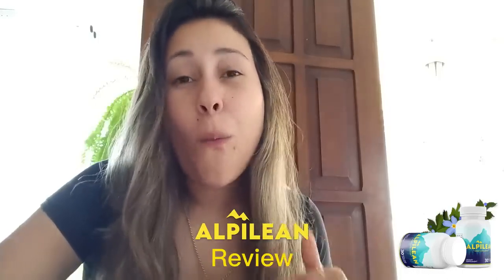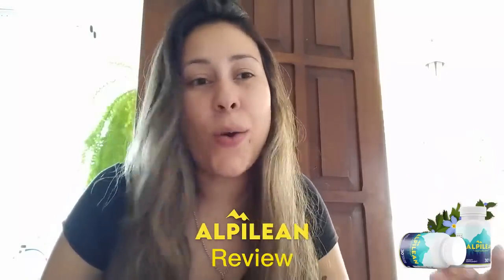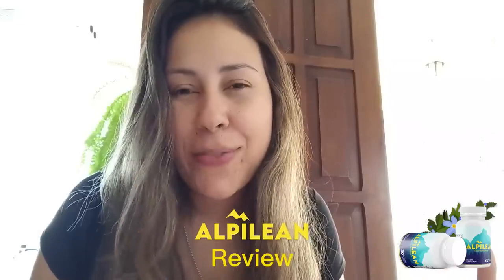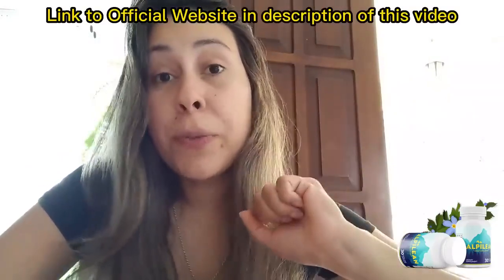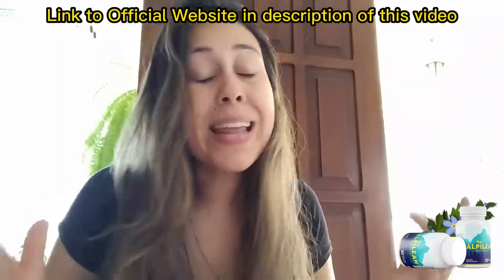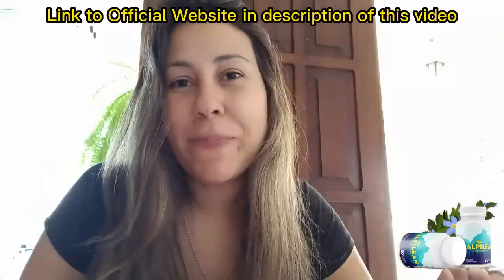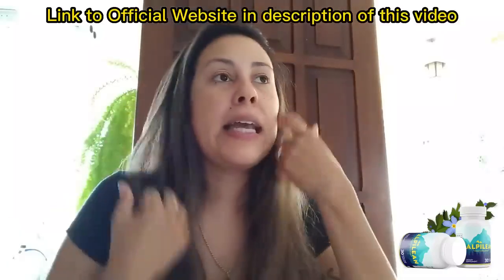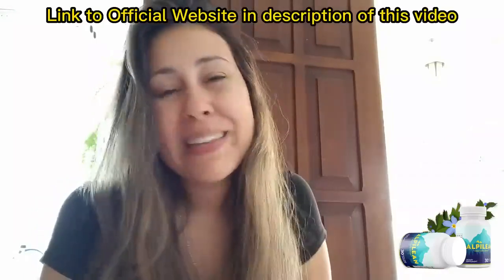Alpilean Review (( The Truth Review )) - Alpilean Weight Loss Supplement - Alpilean Reviews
Alpilean is an incredible weight loss supplement that has helped thousands of people lose fat and get their ideal body size. It works by addressing one of the biggest reasons why people struggle to lose weight - low core body temperature.

It has a lot of reputable ingredients that are known to optimize low core body temperature for rapid fat-burning results. It also comes with a 60-day money-back guarantee, which adds more credibility and customer trust to the product, showing that the company has not been selfish and is dedicated to its customers.

Alpilean uses six different natural ingredients to maximize fat-burning effects by targeting your core body temperature for rapid weight loss results. The formula is based on 2022 research into obesity and body temperature.

The researchers found that overweight people tend to have lower inner core body temperatures than slimmer individuals. This is because fat is much cooler than muscle.

This makes it difficult for your body to maintain homeostasis and burn excess calories. When you increase your core body temperature, you can easily keep your weight under control without sacrificing energy levels or putting on more fat.

It is recommended that you take Alpilean as per the manufacturer’s recommendations to see maximum benefits. This is the best way to achieve a healthy weight and avoid any unwanted side effects, including heart problems or diabetes.

Alpilean is a great option for people who are tired of struggling with their weight and want to lose it fast. It is not only easy to use, but it is safe and effective too. It is available at affordable prices with a money-back guarantee, so it is worth giving it a try.